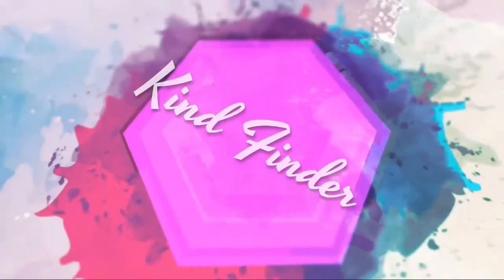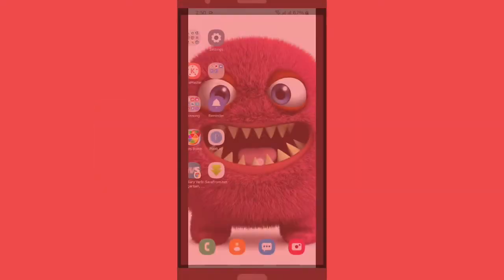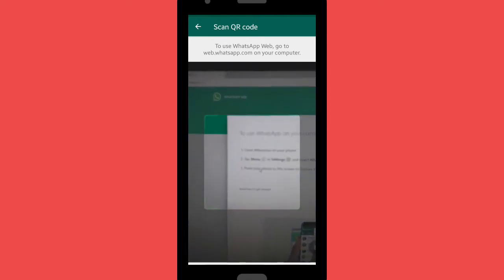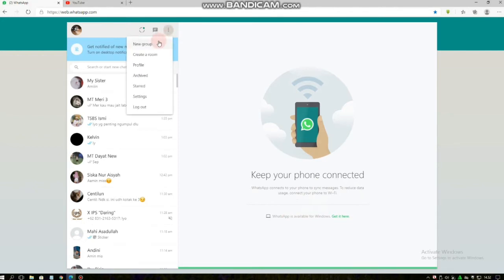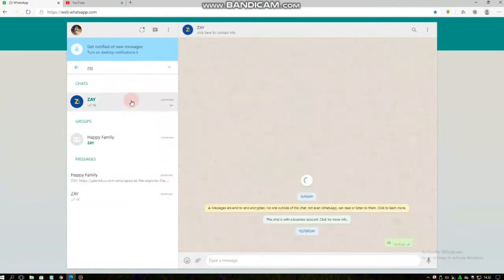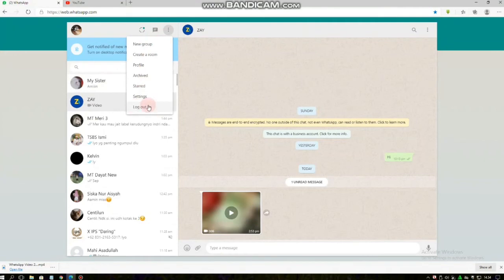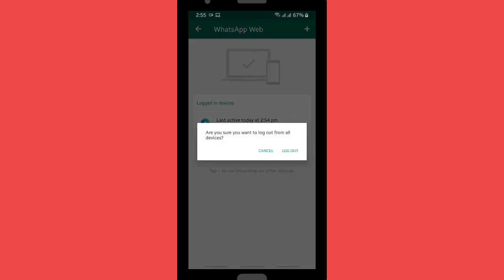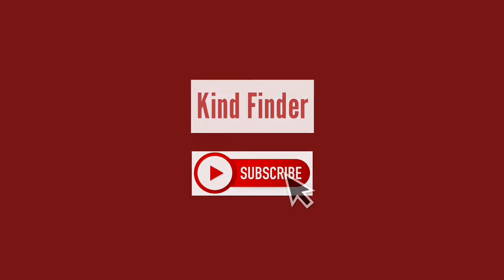How to open Whatsapp web using phone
How to log in Whatsapp web using phone

If you wanna know how to log in on Whatsapp web yiu can follow the steps in this video. We have shown you how to log in to Whatsapp web using phone.

Using Whatsapp web has many advantages, you can type easier using the keyboard and also send and receive documents right to your file documents on PC.

Hopefully it is helpful for all of you and you can log in to Whatsappa web successfully.

Sincerely
Kind Finder